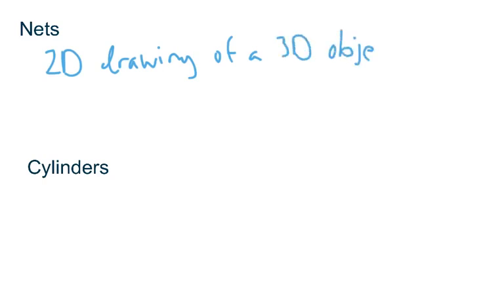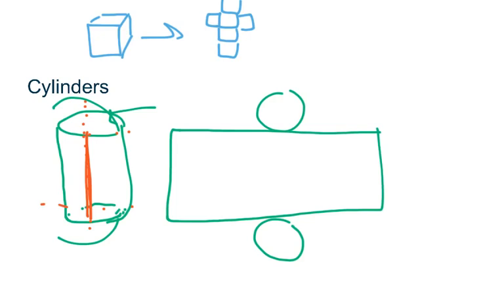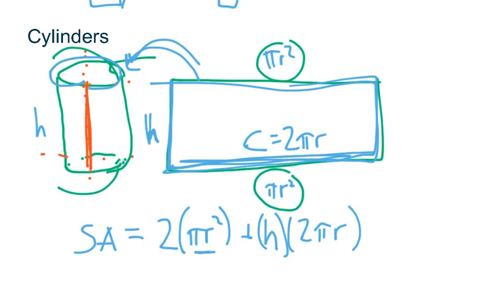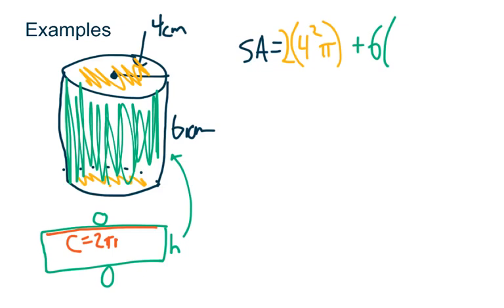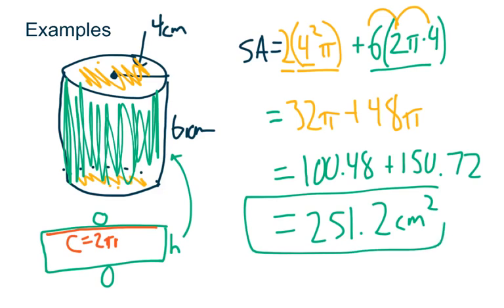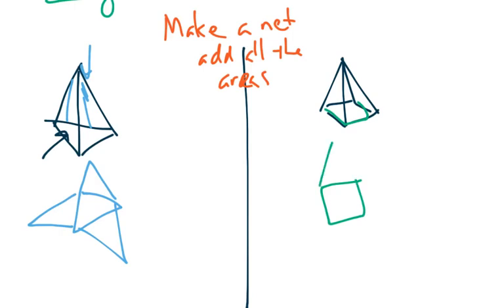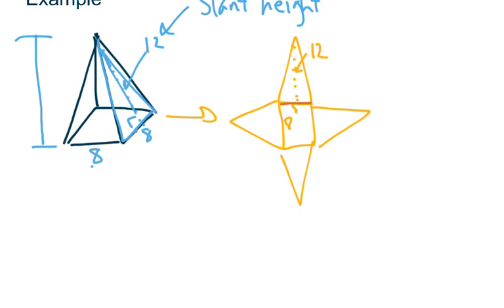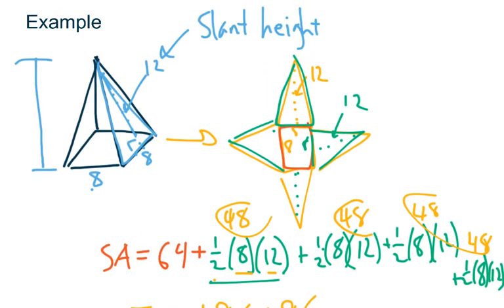Surface Area of cylinders and pyramids